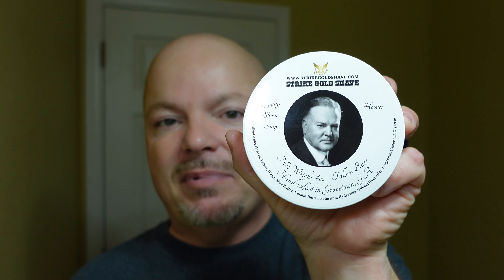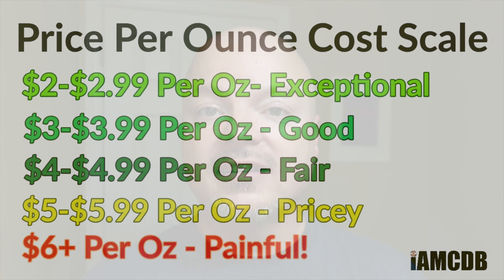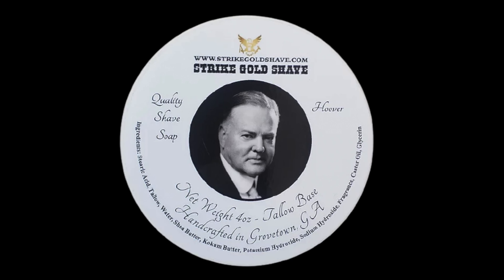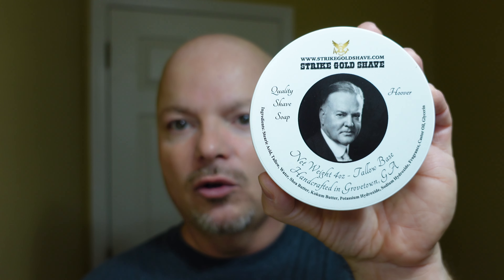Strike Gold Shave Hoover - Rapid Review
Note - Top Score for each category is 5.  Maximum overall score is 25.